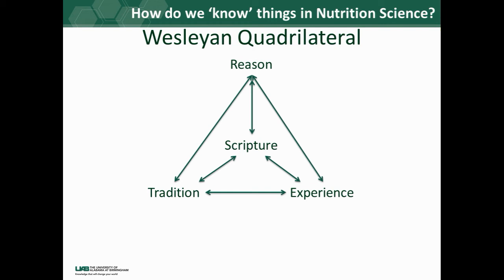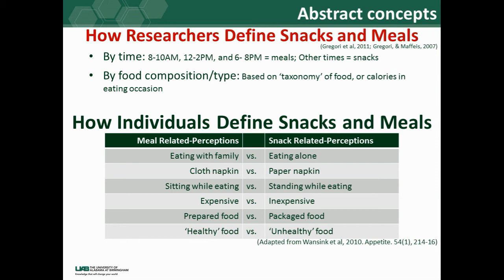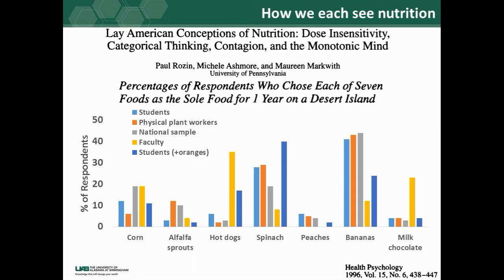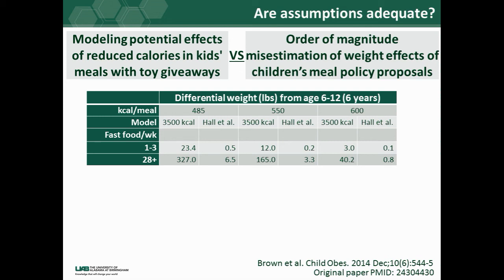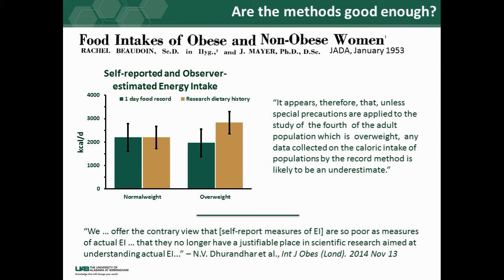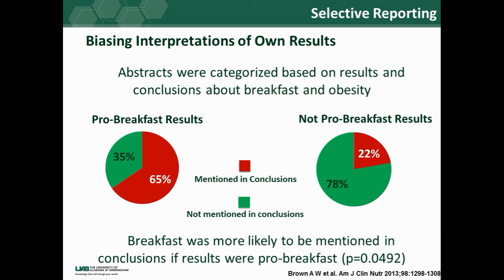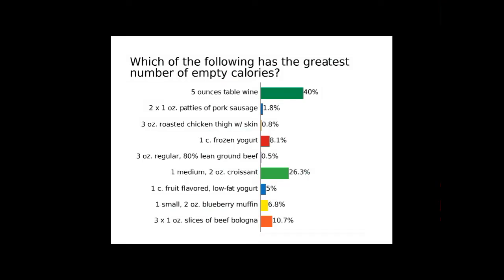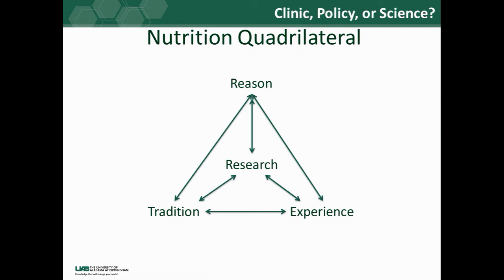In the Eye of the Beholder: Critical Evaluation of Nutrition Research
In the Eye of the Beholder: Critical Evaluation of Nutrition Research webinar aired March 12, 2015